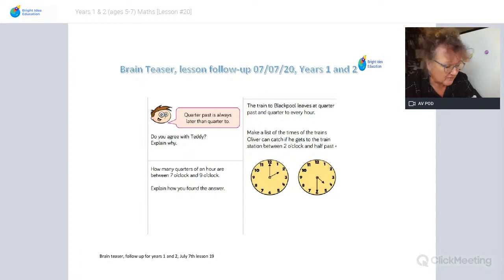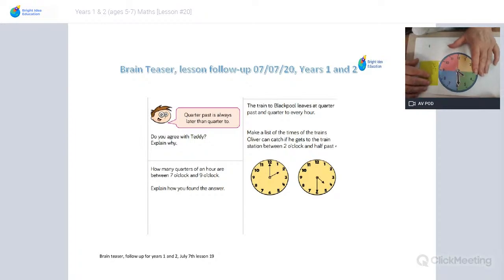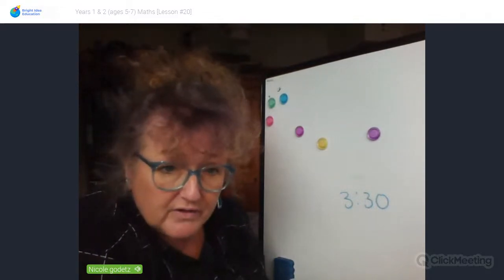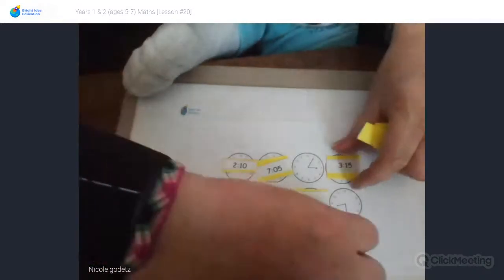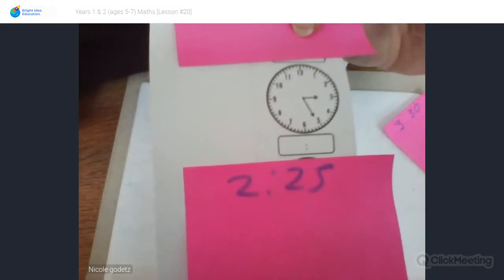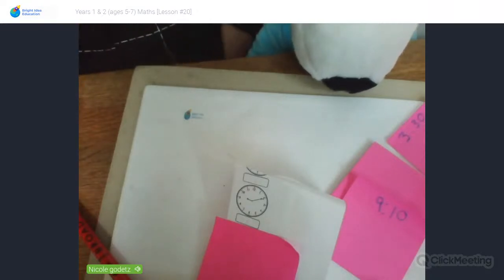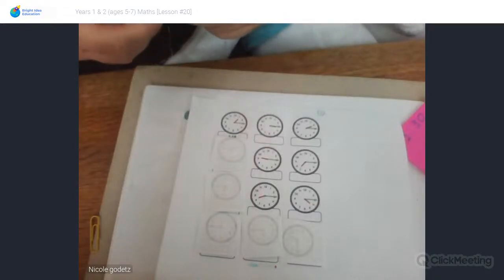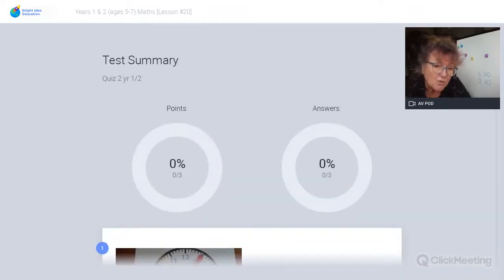Years 1 & 2 (ages 5-7) Maths [Lesson #20]